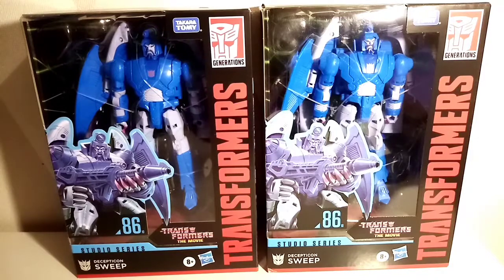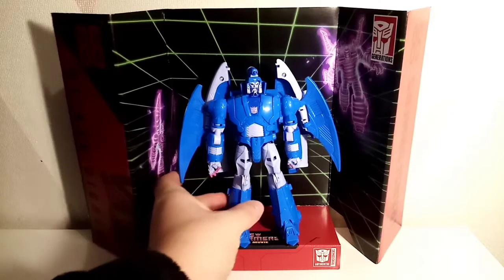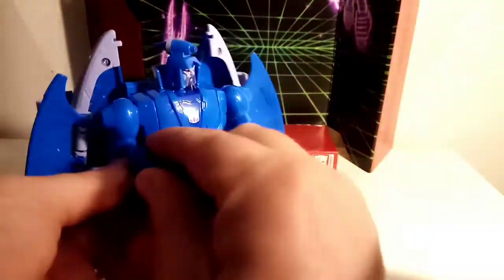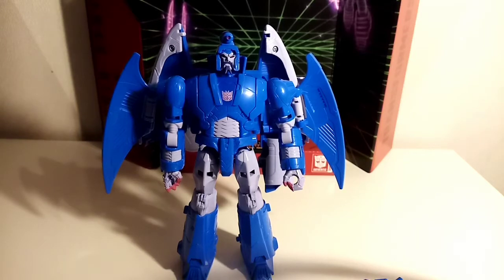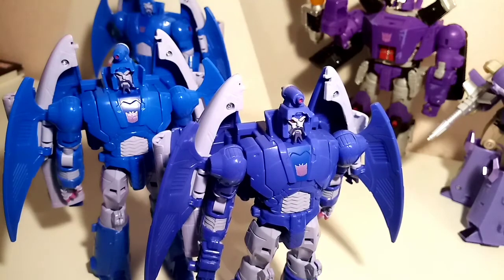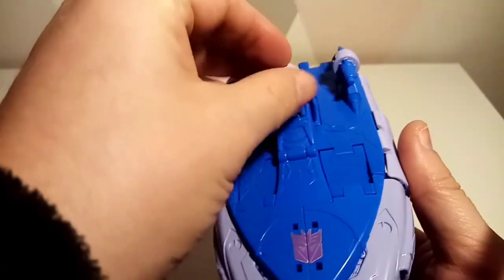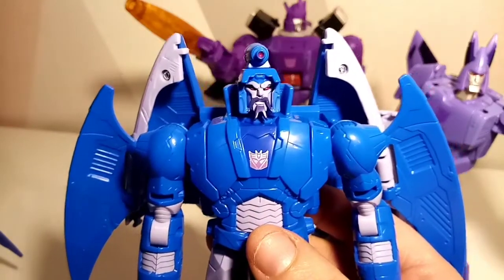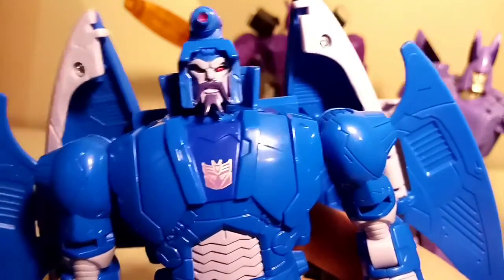Transformers Studio Series 86 Sweep unboxing & review